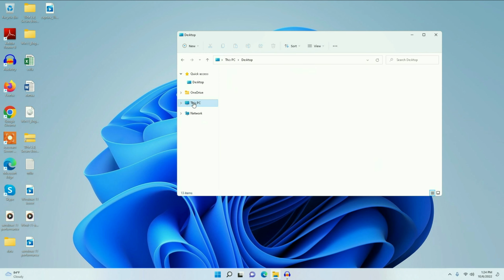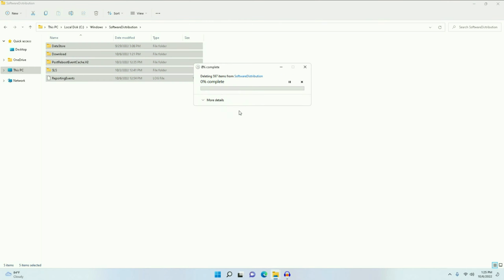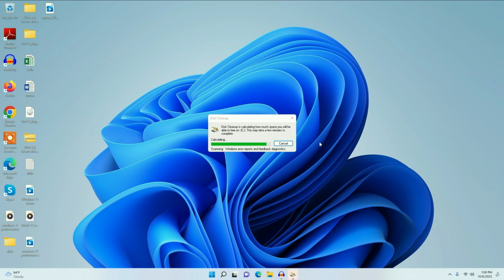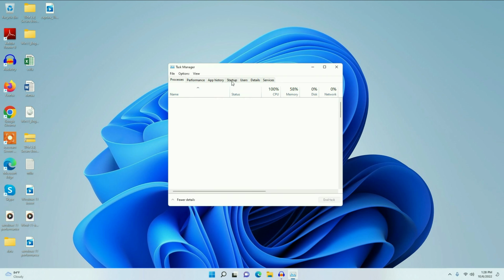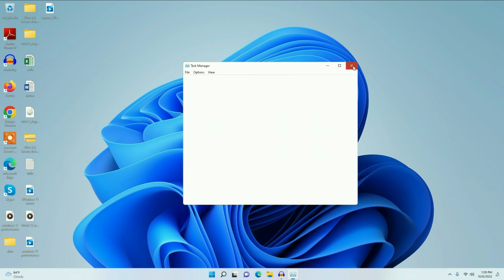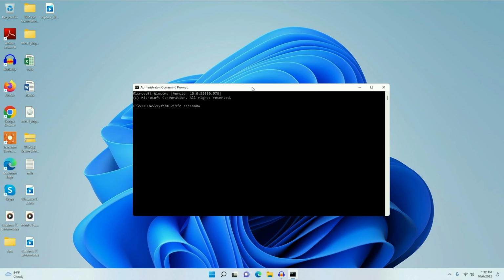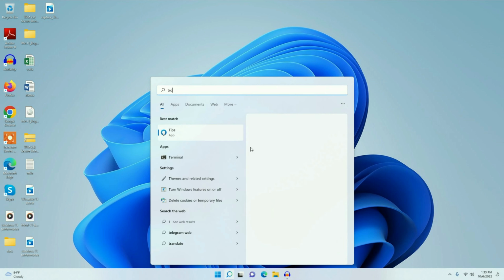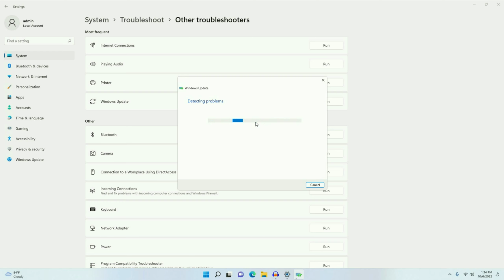How to Fix Slow Performance Issue After Update On Windows 11